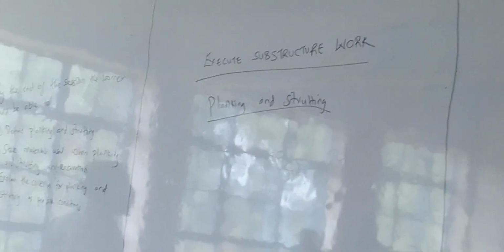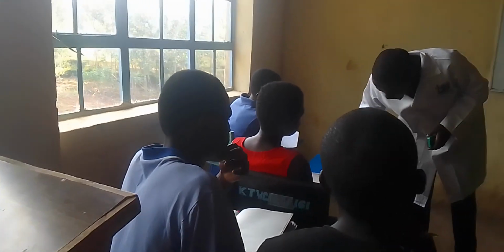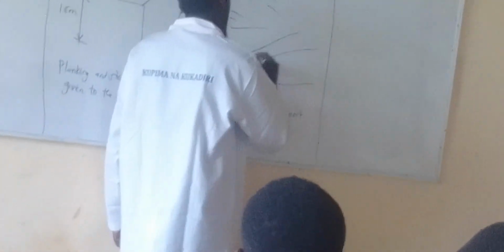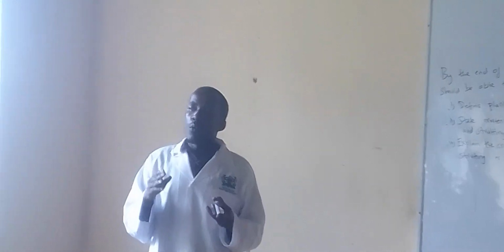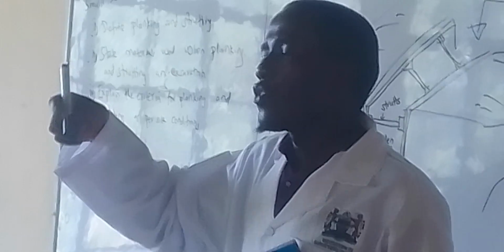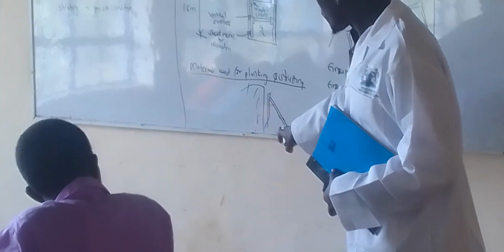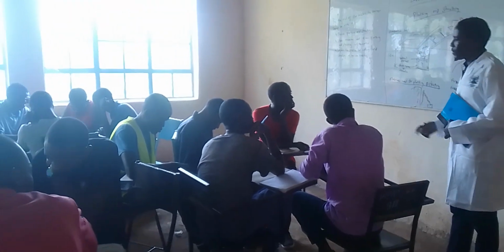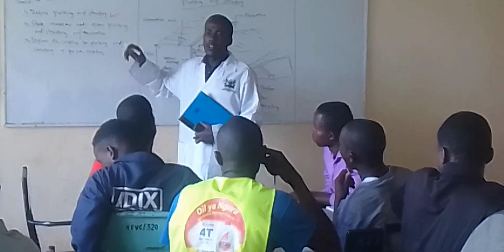EXECUTE SUBSTRUCTURE WORKS (TEACHING PRACTICE ASSESSMENT)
This video is a class presentation for Teaching Practice Assessment for George Mwenda Michubu (a teacher-trainee at Kakrao TVC)